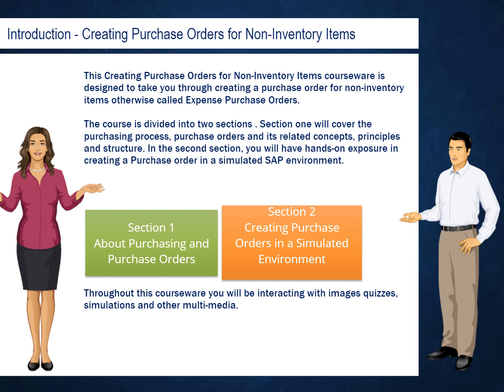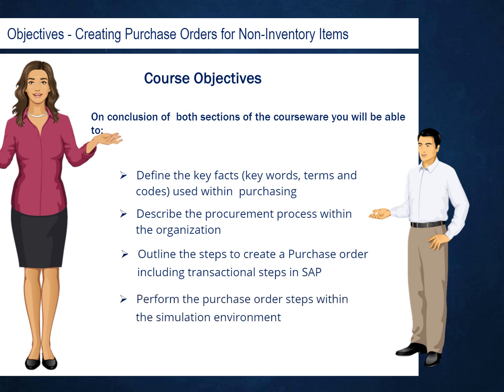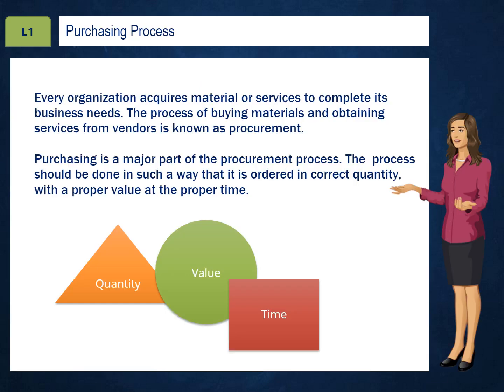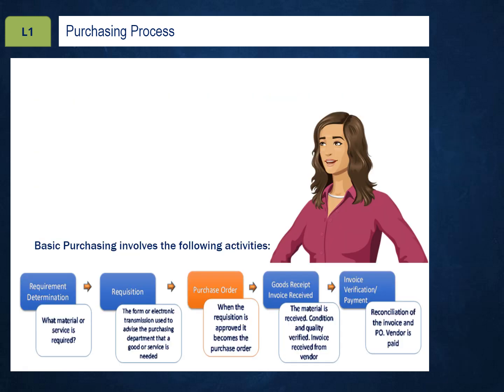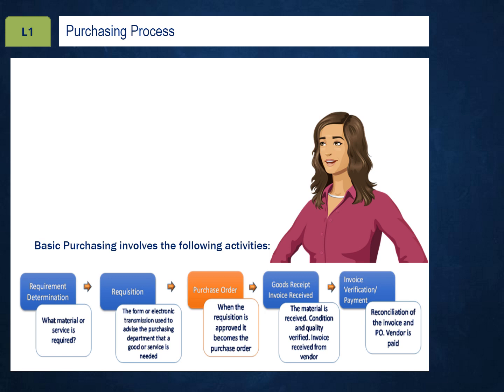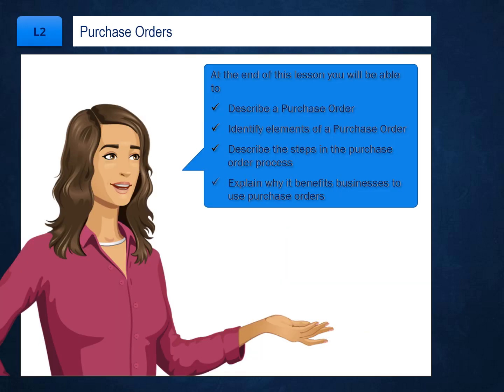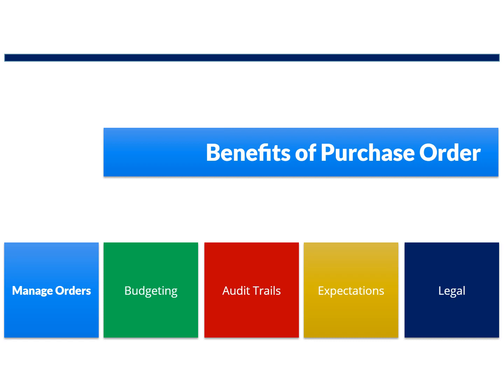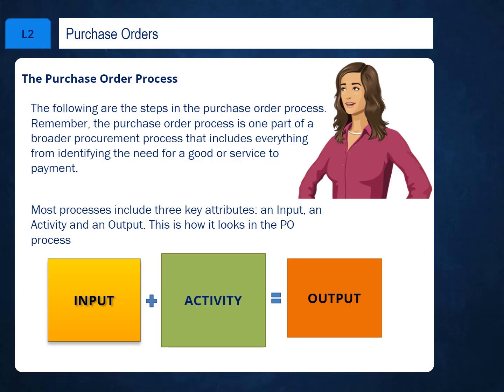Creating Purchase Orders for Non Inventory Items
Using Articulate to create instructional material